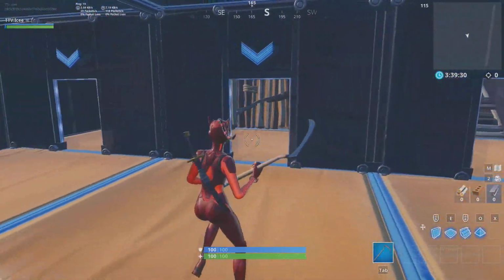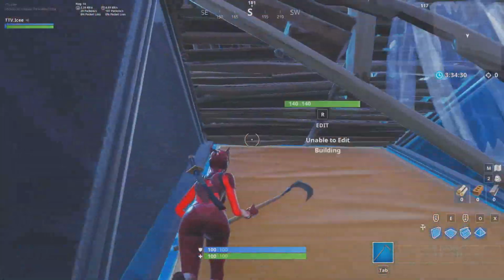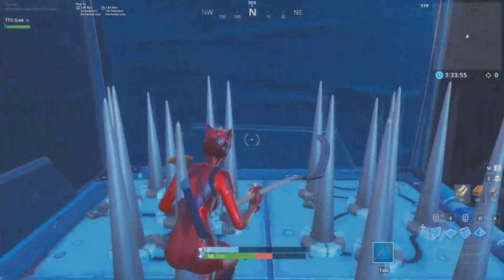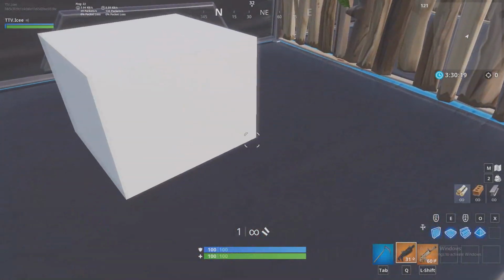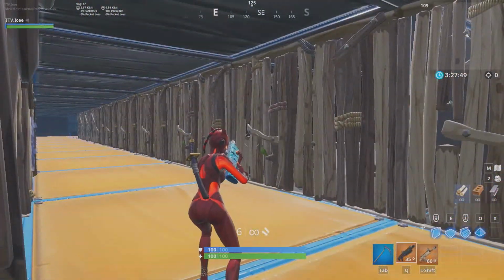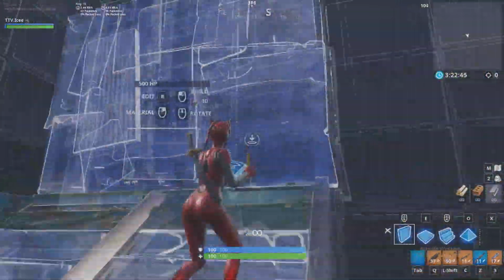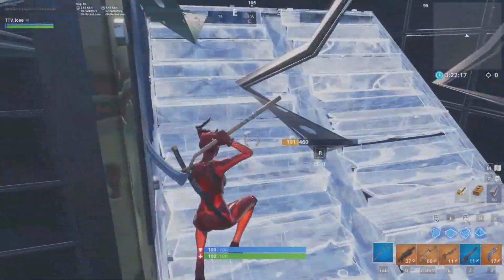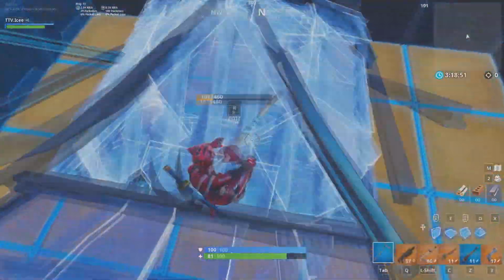PRO TIPS: Edit Courses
In this video I show a few edit tips and explain things to do and not do when editing in Fortnite. Also building and wall edits for fights. Also want to give credit to Candook cause we use his edit course!

Make sure you guys use Code "Candook" in the item shop to show him some support!